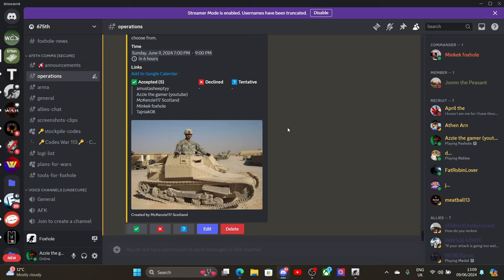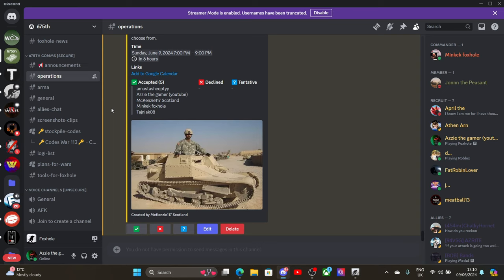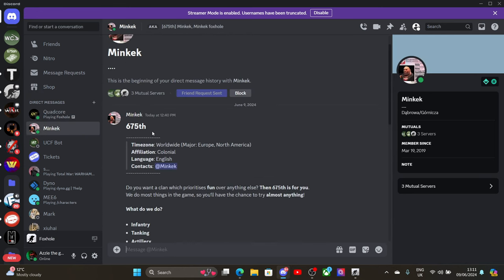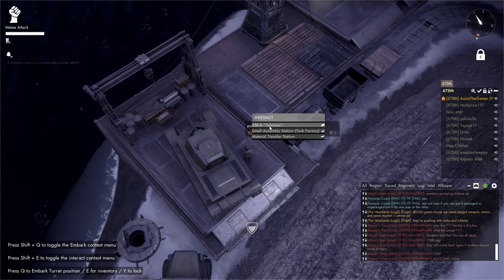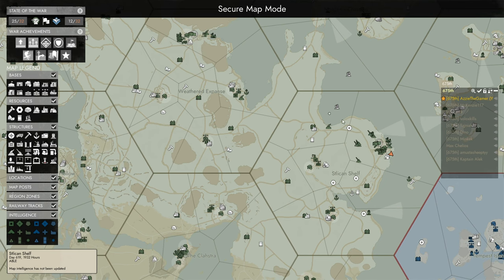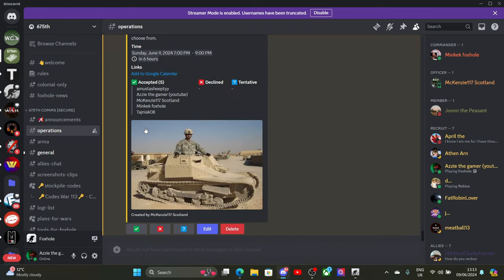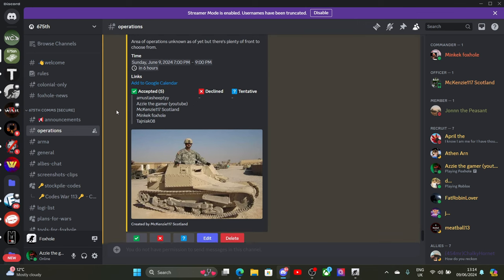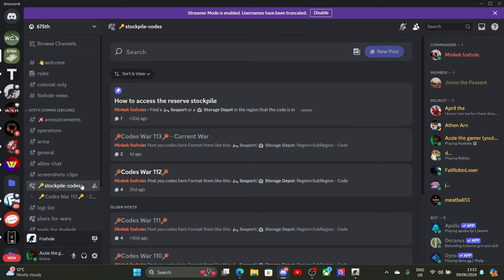FOXHOLE RECRUITMENT VIDEO 675TH COLONIALS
675TH DISCORD IF YOU WANT TO JOIN US. MUST HAVE MIC
STEAM LINK TO FOXHOLE.

Welcome to the channel :) hope you enjoy the videos and remember to like and sub :) thankyou